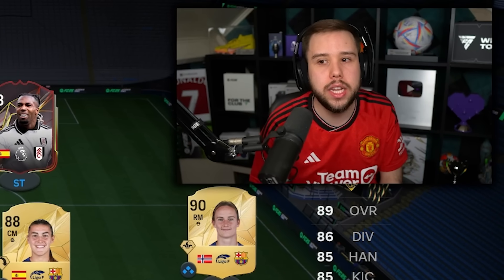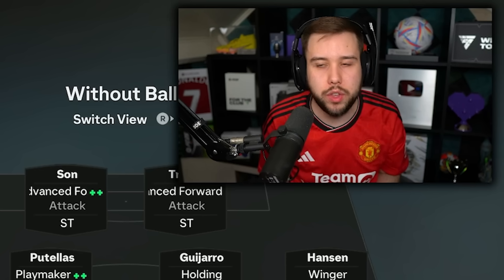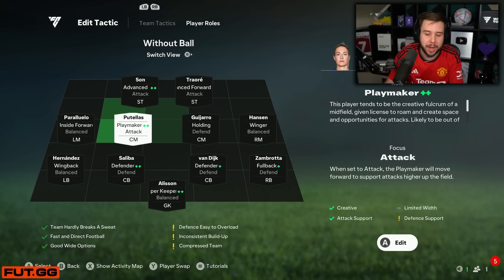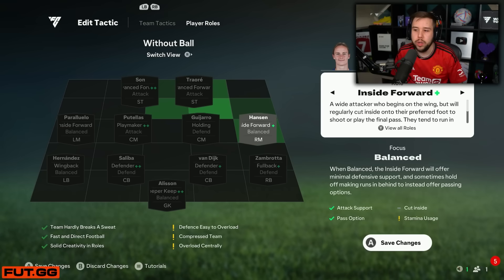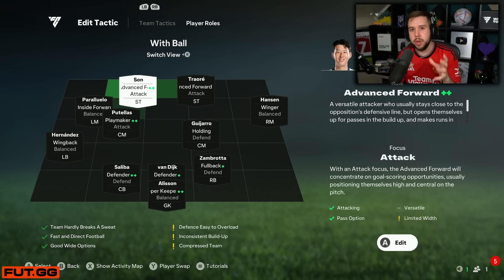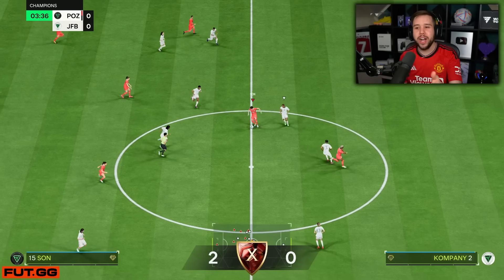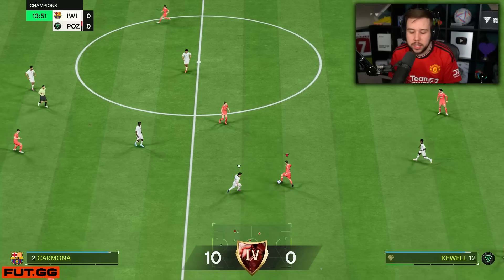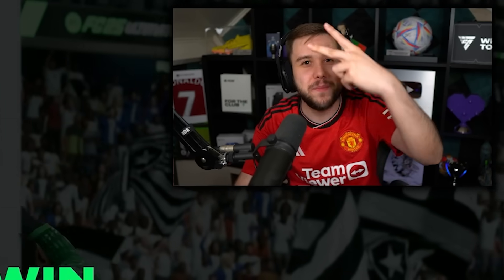THE BEST 4-4-2 CUSTOM TACTICS! 🔥 FC 25 Ultimate Team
Tactics Code ► e43CN3umo6y

I use FUTGG for FC25 Prices, Evos, Tactics, SBCs, and more.
It’s cleaner, faster, and has less ads.